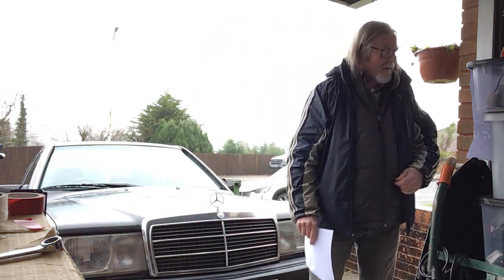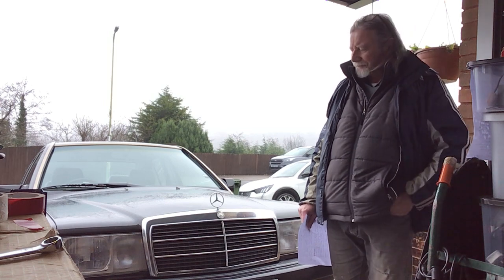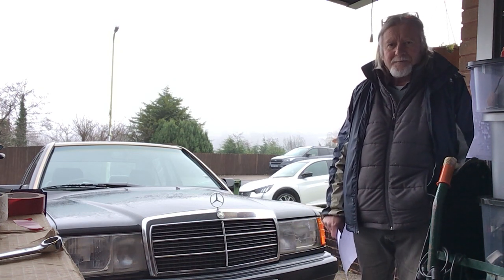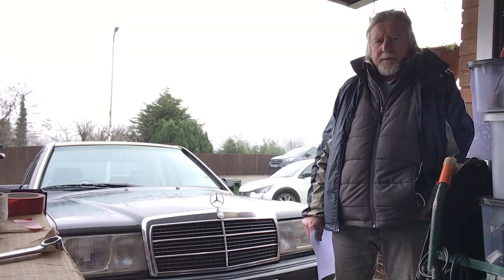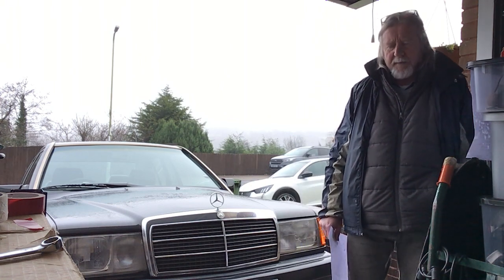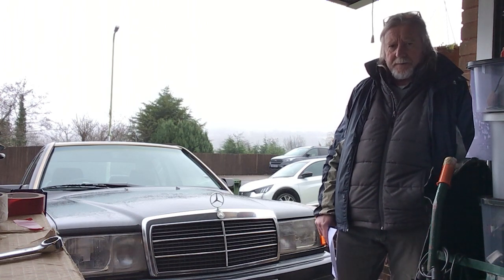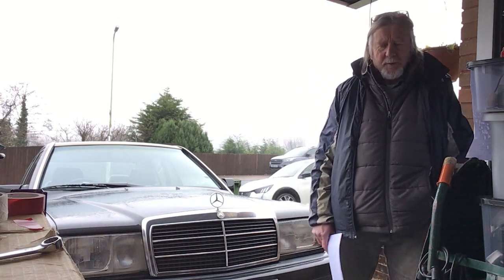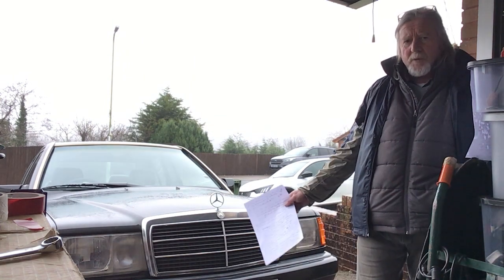Steve EV Ellis-Buying your very first Mercedes 190. Parts you should replace. Vlog1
Parts you should replace when buying your first 201 series 190 Mercedes.